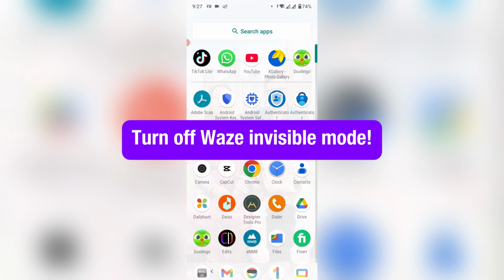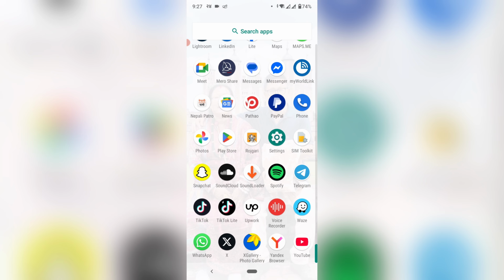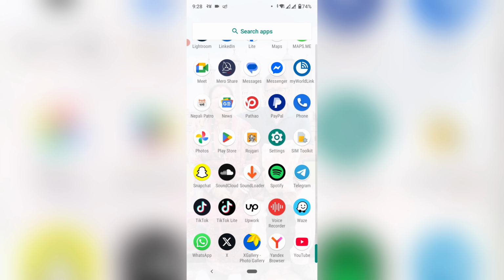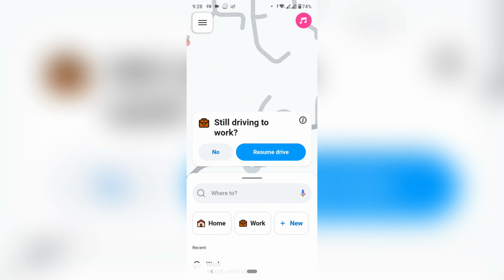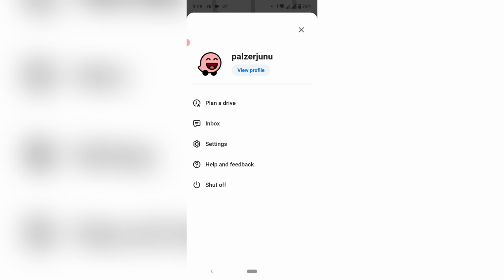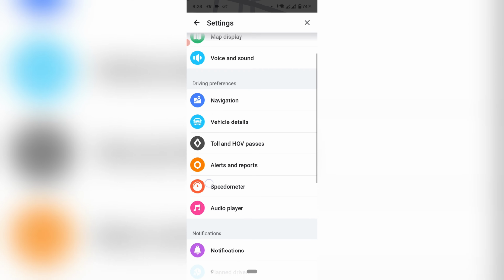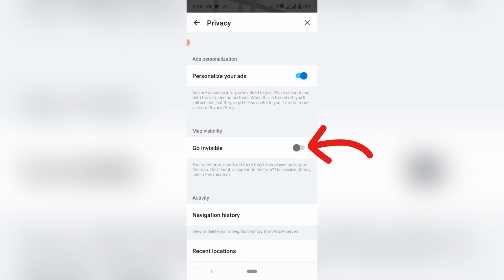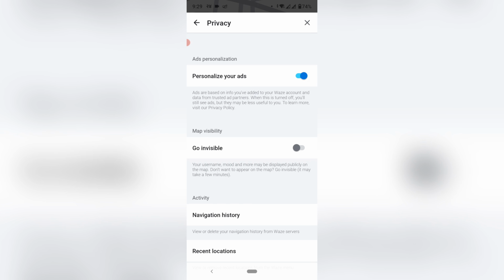How to Turn Off Invisible Mode on Waze | Make Your Location Visible Again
In this DelftStack tutorial, you'll learn how to disable Invisible Mode in Waze, a privacy feature that hides your location and activity from friends and other Waze users. If you want to share your drive, send your ETA, or use Waze's social features again, this quick guide walks you through the steps clearly and easily.

✔️ What Invisible Mode does
✔️ How to access Waze's Privacy settings
✔️ How to toggle Invisible Mode off
✔️ What changes once you become visible again
✔️ How to control who sees your location

⏳ Timestamps

⏱️ 00:00 – Introduction
⏱️ 00:23 – Opening Waze & navigating to the main menu
⏱️ 00:42 – Finding the Privacy settings
⏱️ 00:49 – Turning off Invisible Mode
⏱️ 01:00 – Location visibility & ETA sharing explained
⏱️ 01:18 – Summary: Key benefits & privacy tips

Turning off Invisible Mode is helpful when you want to:
• Share your live location for safety
• Coordinate carpools or meetups
• Allow friends or family to track your ETA
• Make full use of Waze's real-time features

And remember — you can always turn Invisible Mode back on anytime.